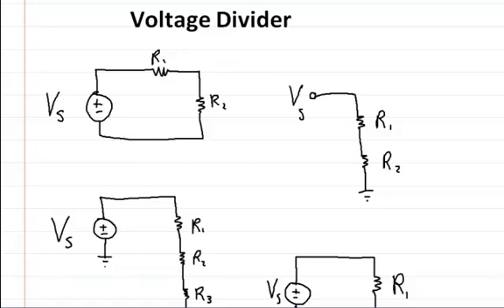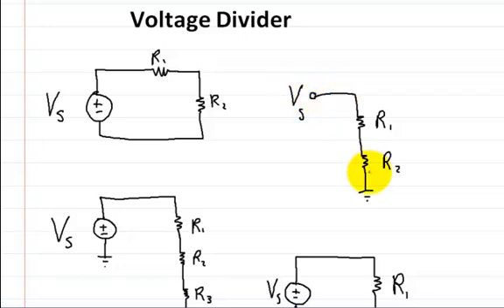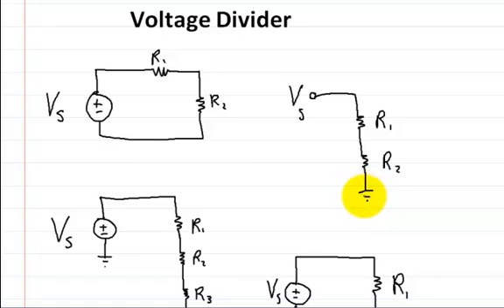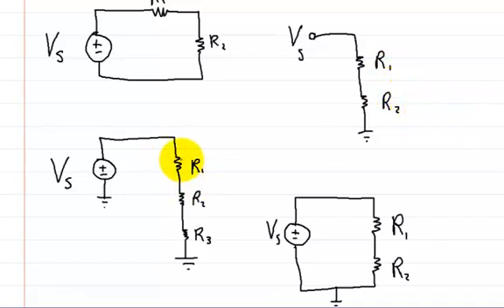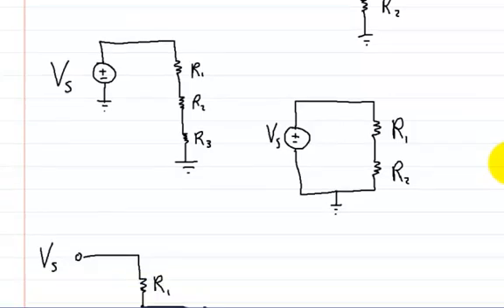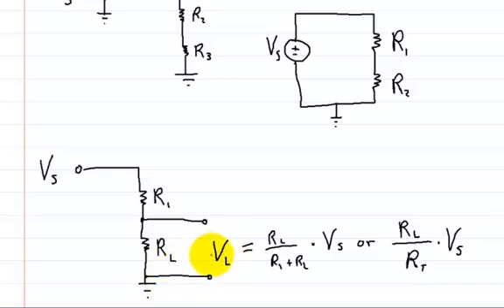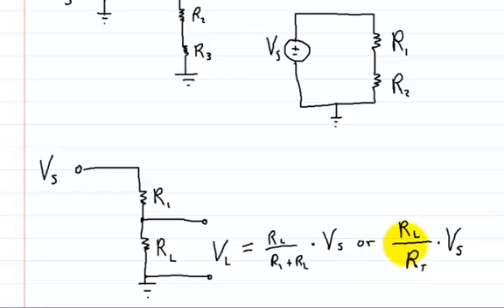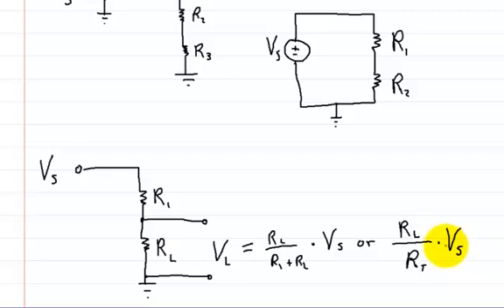Circuits Voltage Dividers Part 1 - Introduction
This video explains what a voltage divider is.